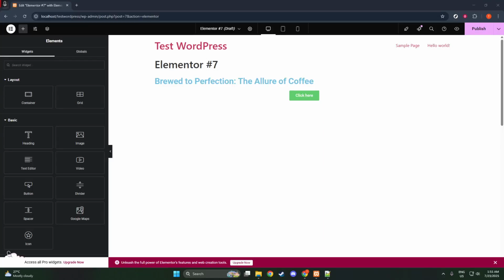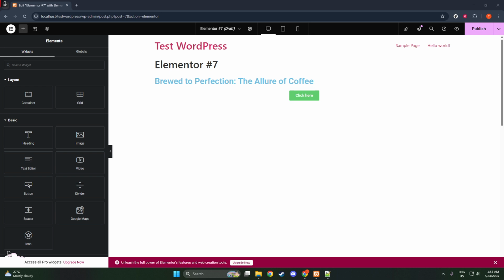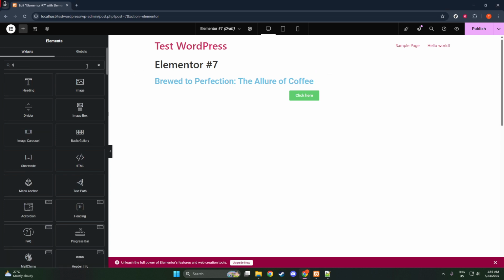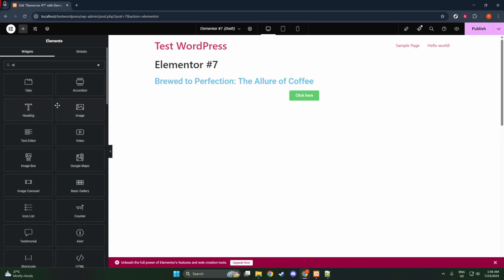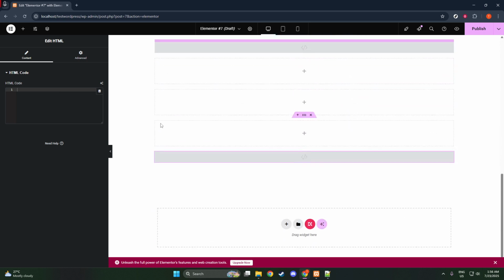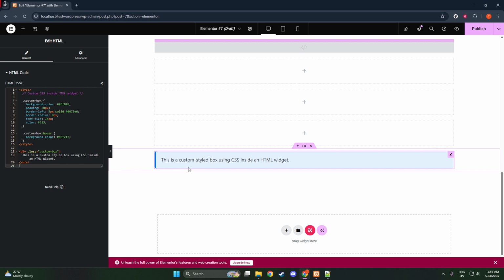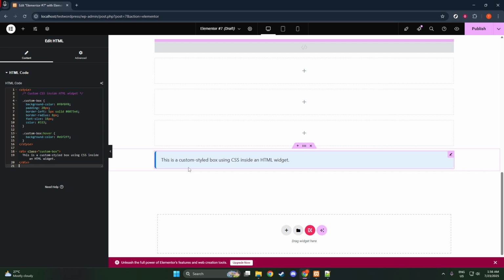How to Use CSS in Elementor [2026 Full Guide]